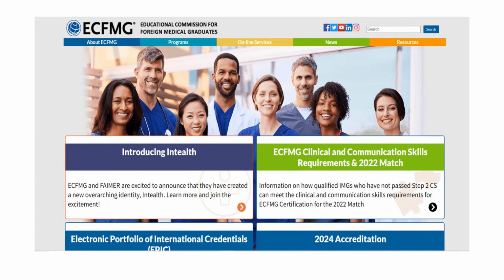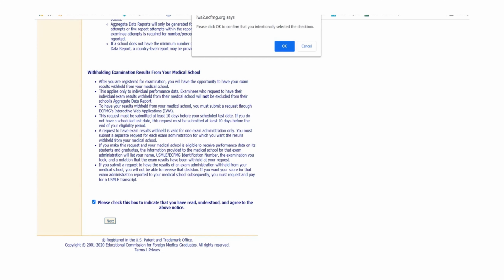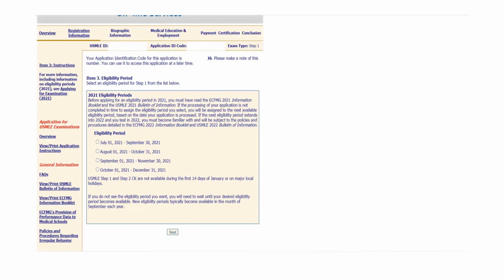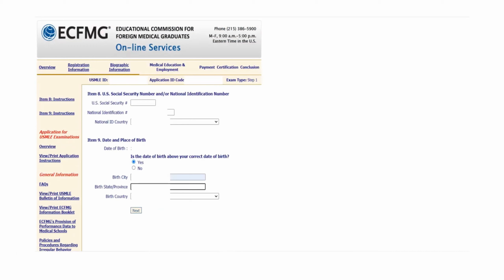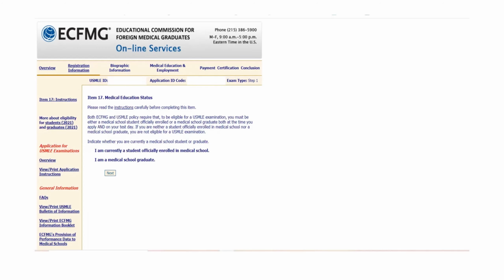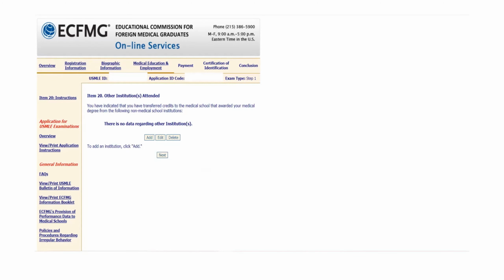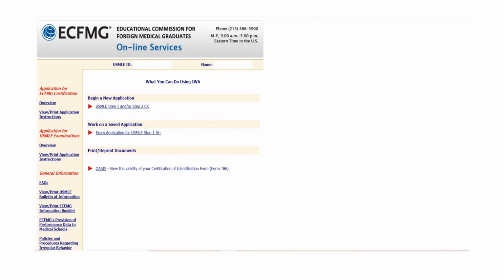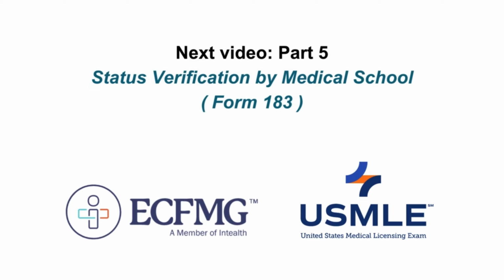How to Apply for USMLE Exams (Step 1 & Step 2 CK) | Part 4: USMLE/ECFMG Application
Join this step-by-step walkthrough designed specifically for international medical graduates (IMGs) like YOU! Conquer the USMLE application process for Steps 1 & 2 CK with ease.

This essential Part 4 breaks down applying for Step 1 & Step 2 CK smoothly.

Get expert insights on:

    Choosing the right USMLE exam for your path
    Eligibility requirements & fees explained clearly
    Filling out application forms efficiently
    Scheduling your exam at an ideal time
    Avoiding common pitfalls & delays